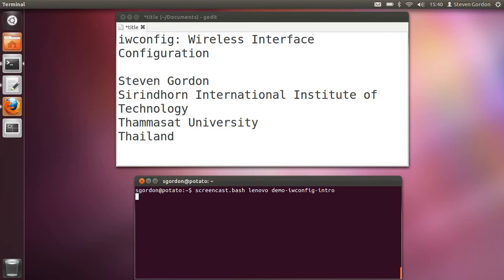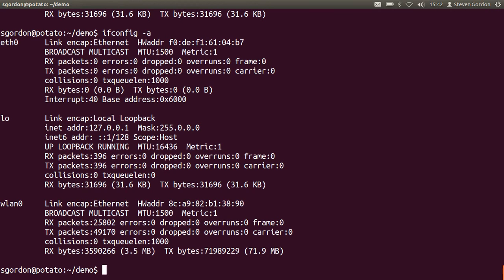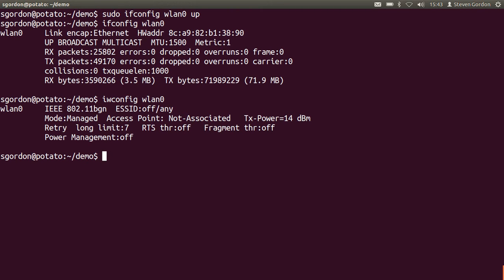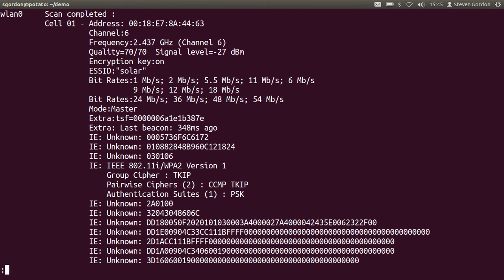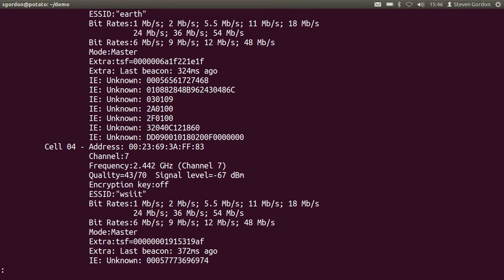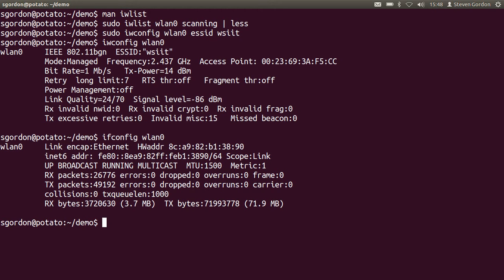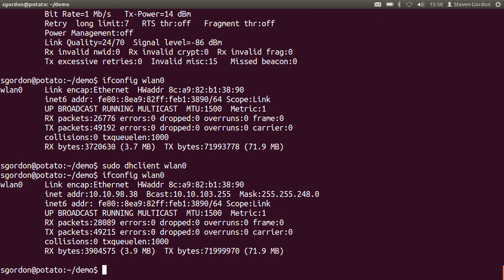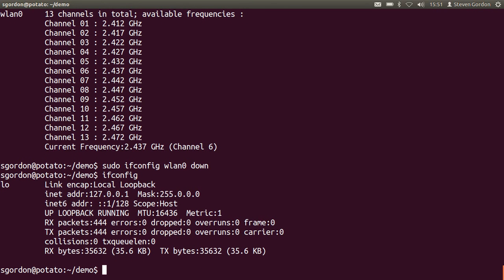Managing Wireless LAN on Command Line in Linux